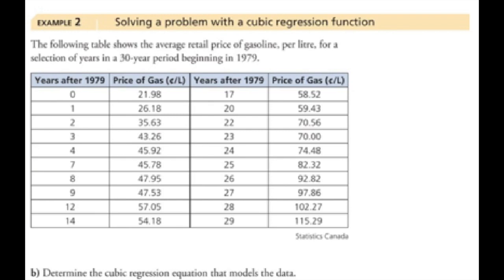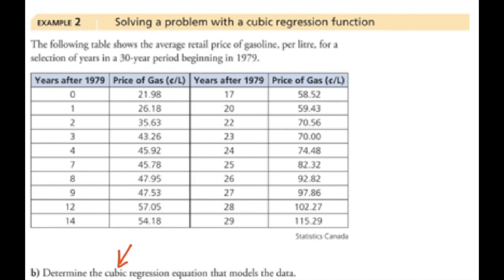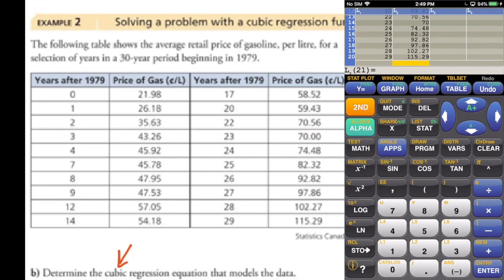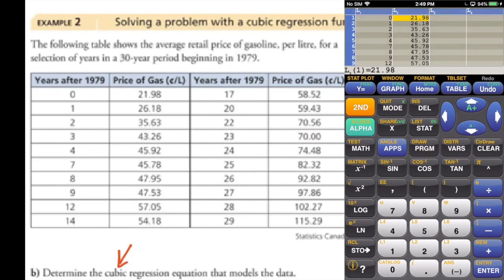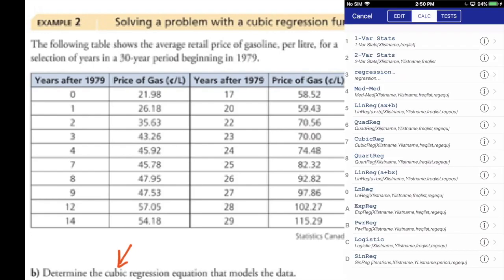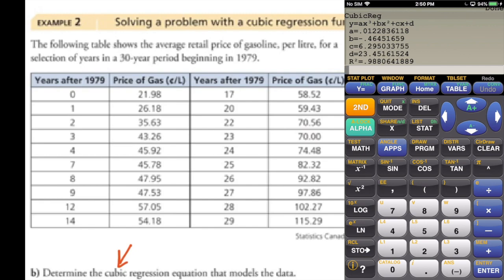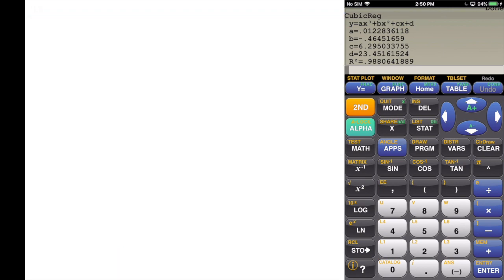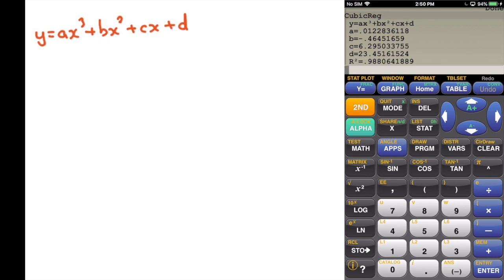7 3 3 FINAL